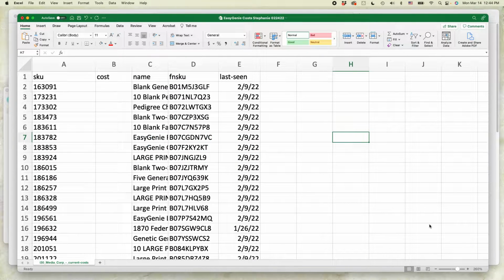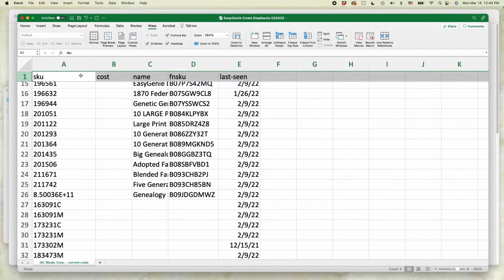Excel tutorial: How to quickly freeze the top row (Windows/macOS)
From IN 30 MINUTES guides, how to freeze the top row in Excel. Narrator Ian Lamont is the founder of i30 Media Corporation, publisher of IN 30 MINUTES cheat sheets & guides.